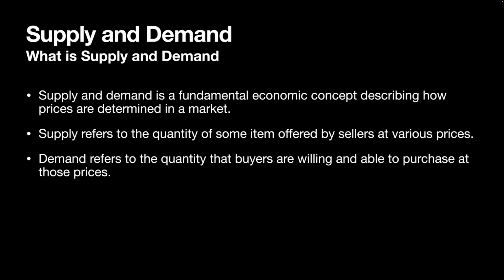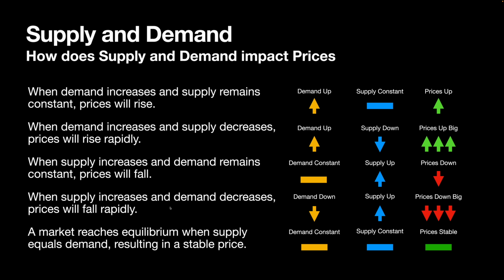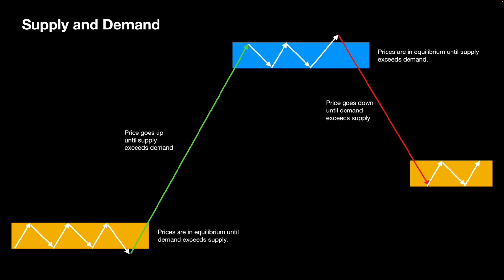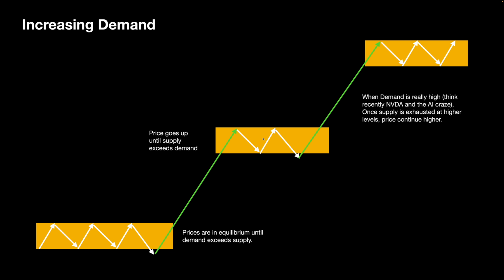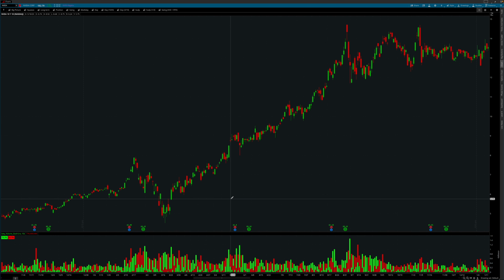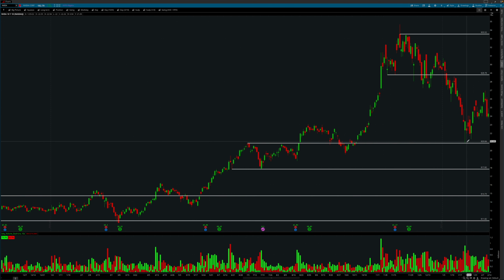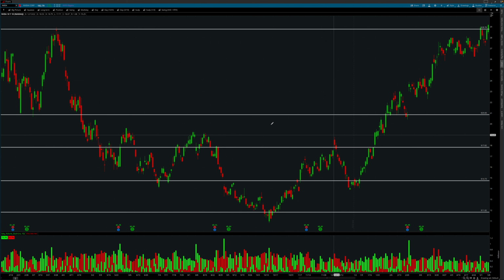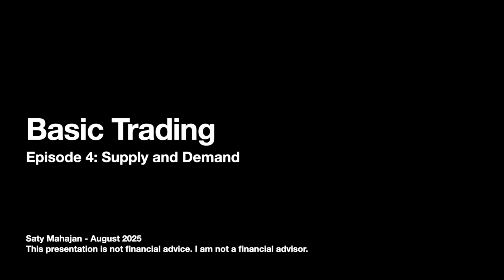Basic Trading Episode 4: Supply and Demand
Welcome to Basic. Let's look at how Supply and Demand impacts Price.

All of my indicators free here: satyland.com

If you want to hang out with me and get daily insights, I have a educational discord with a thriving edu-focused community